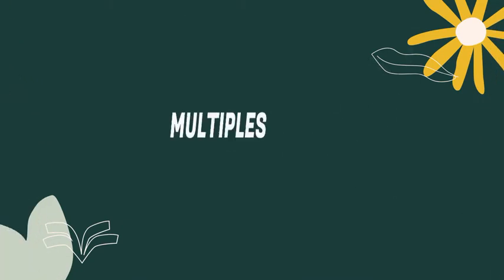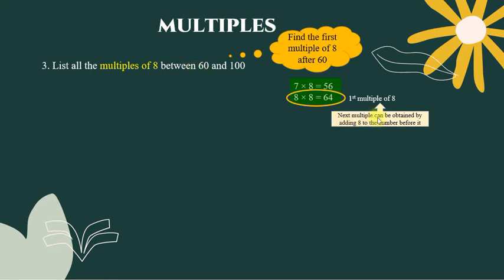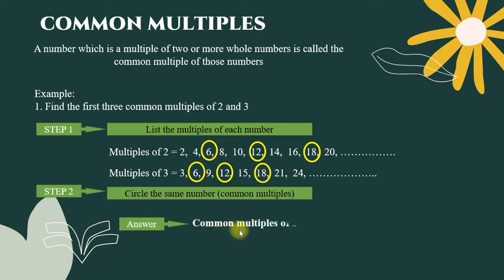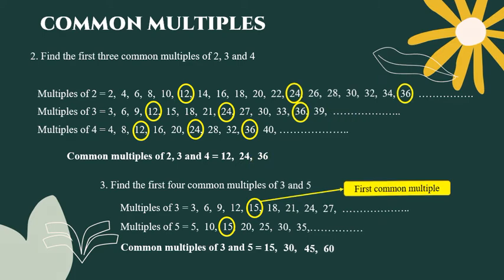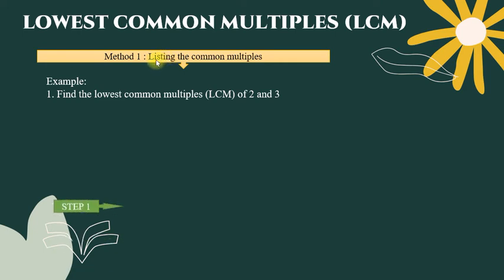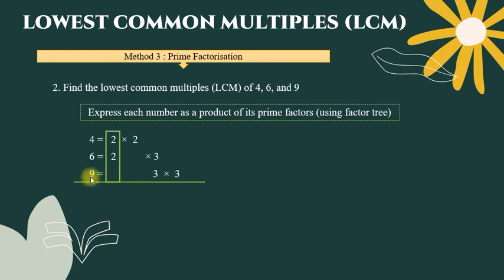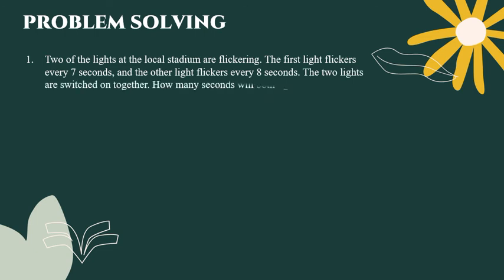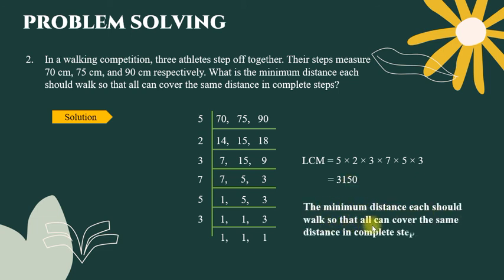Mathematics Form 1: Multiples, Common Multiples and Lowest Common Multiples (LCM)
Assalamualaikum and good morning...
In this video you'll learn about what are Multiples..
How to determine the multiples of given number...
How to find common multiples...
How to find LCM using three different methods
Hope you enjoy the lesson.